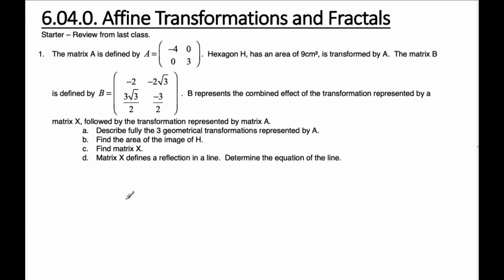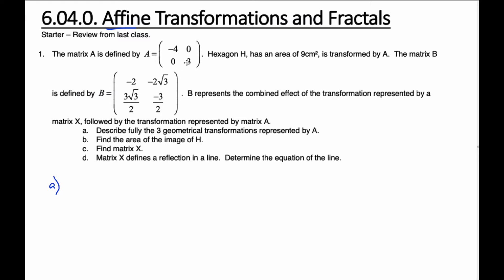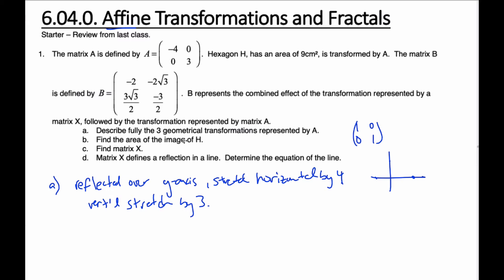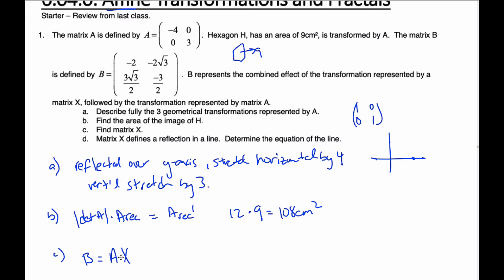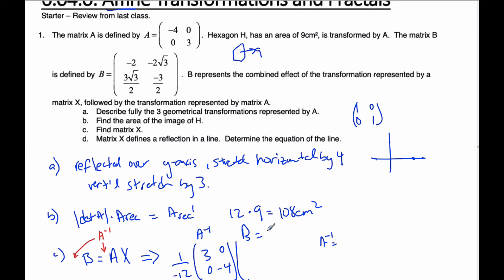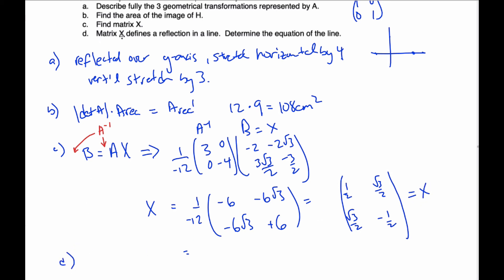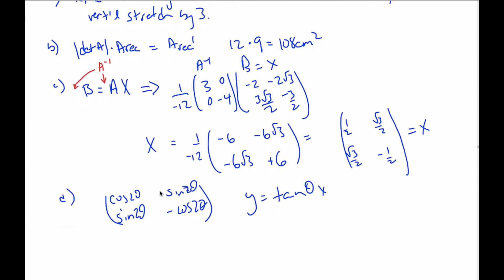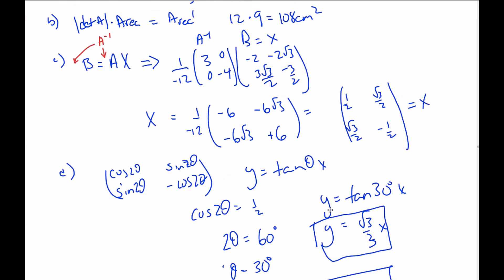IB MAI HL - 6.04.0 Affine Transformation Starter